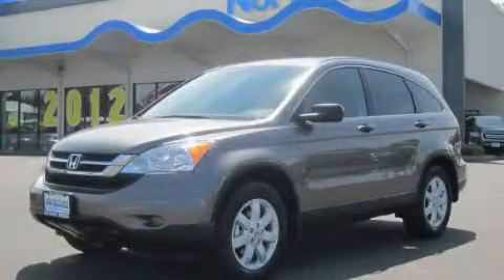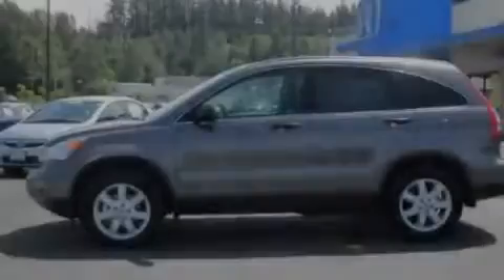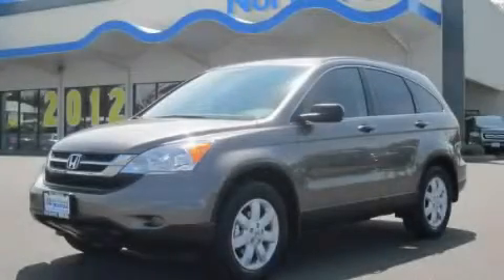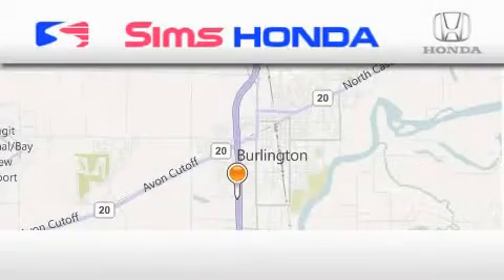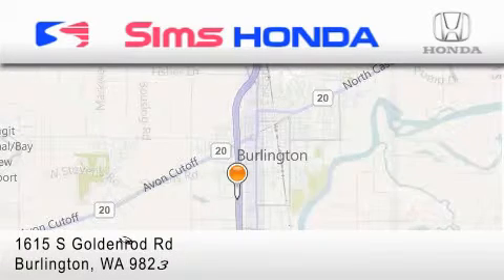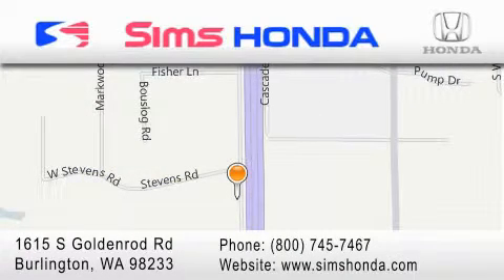2011 Honda CR-V Burlington WA 98226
Year : 2011
 Make : Honda
 Model : CR-V
 Engine : 2.4L
 Trans . : Automatic
 Exterior : Urban Titanium
 Miles : 211
 Interior : Black
 Sims Honda
 1615 S. Goldenrod Road
 Burlington , WA 98233
 2011 Honda CR-V Burlington WA